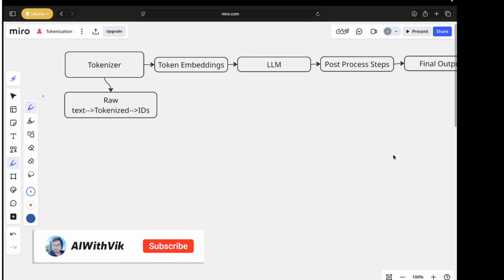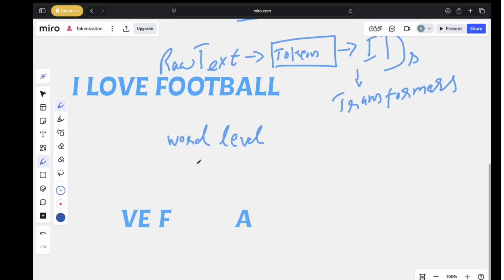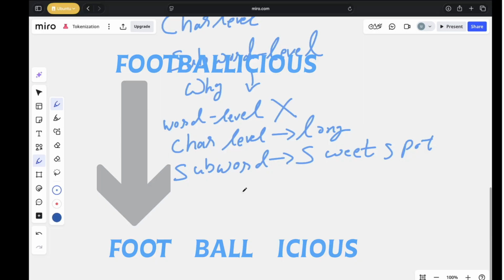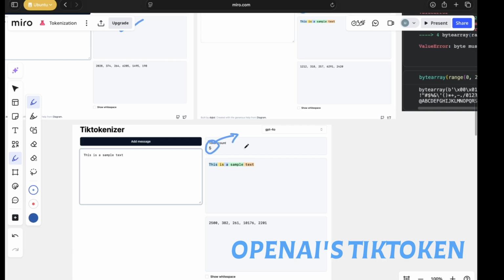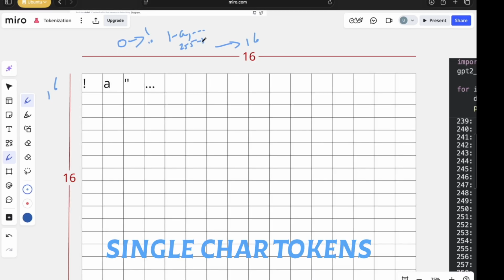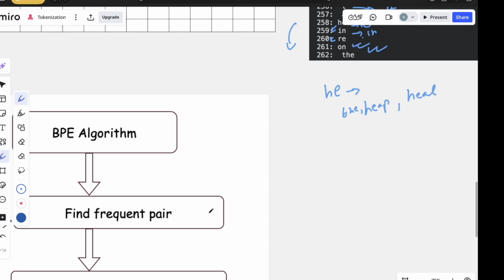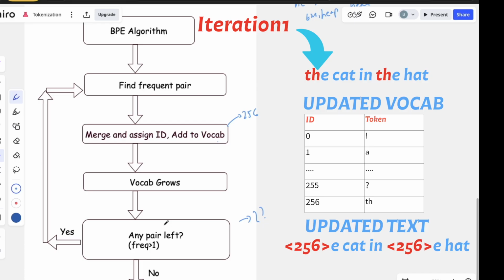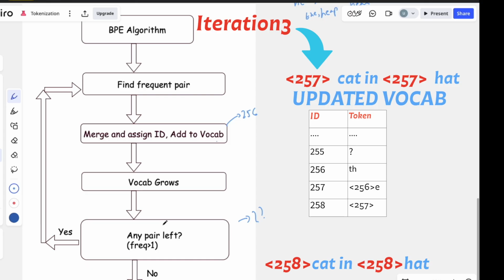GPT Doesn’t Read Text — It Reads THIS! Tokenizers & BPE Explained Fast Part1!!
Modern AI models like GPT, LLaMA, Mistral, and Claude don’t actually “read” text like we do.
They read tokens — tiny chunks of text.
And those tokens come from a surprisingly simple but powerful algorithm called Byte Pair Encoding (BPE).

Really understand what tokenization is (without jargon overload)

Compare word-level, character-level, and subword tokenizers with simple examples

See why LLMs don’t read words directly — they read tokens

Walk through the BPE algorithm step-by-step with clear, on-screen visuals

Get why BPE (or its variants) sits under models like GPT-2, GPT-3, GPT-4, LLaMA, and Mistral